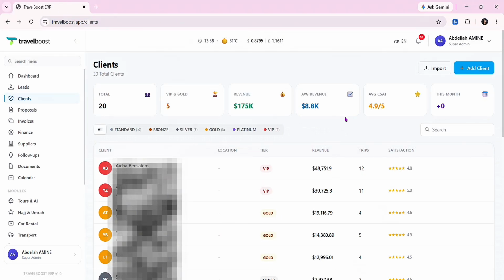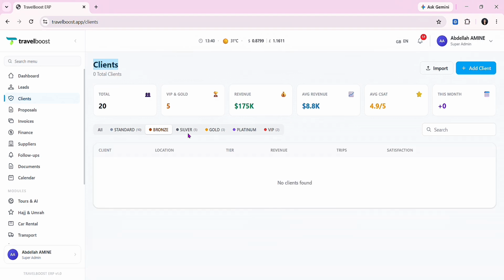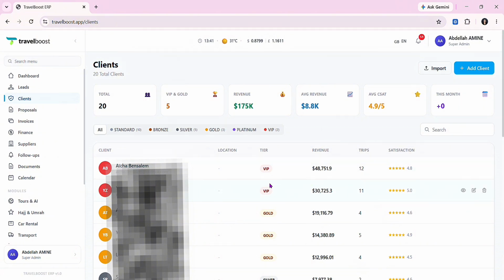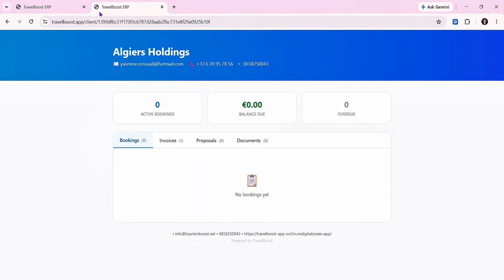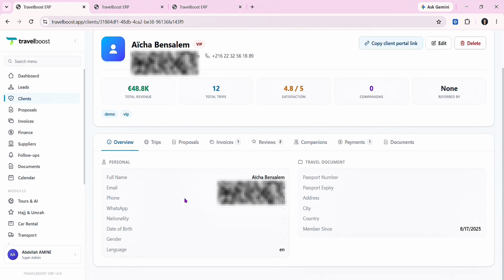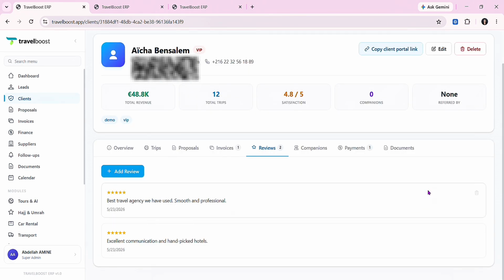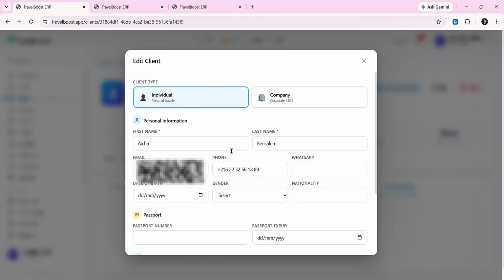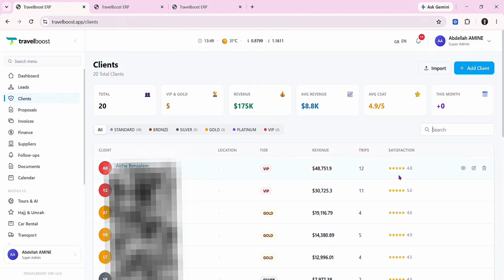Managing Customer , Loyalty Programs - Travel Boost Tutorials